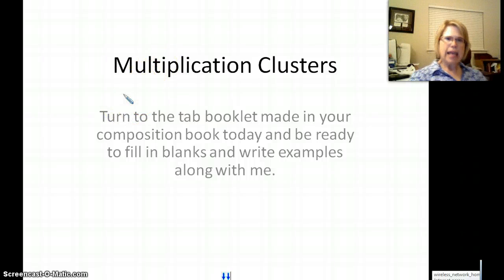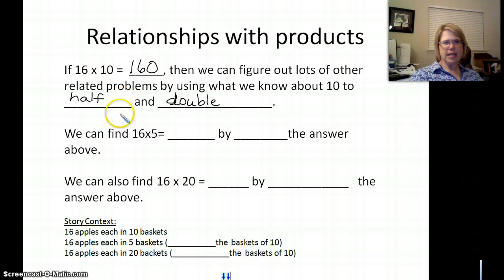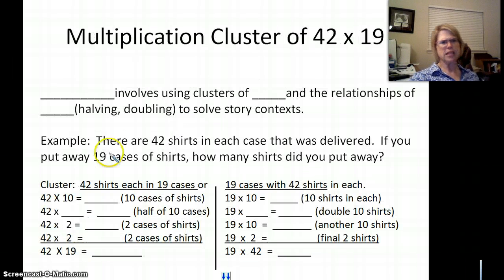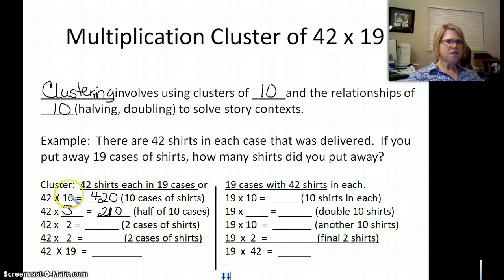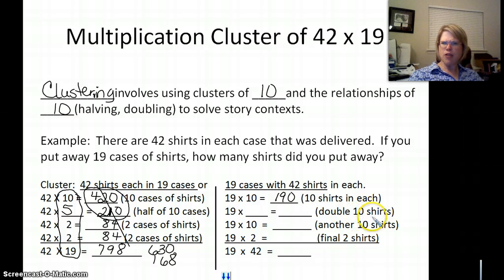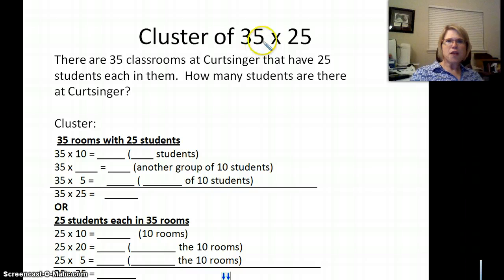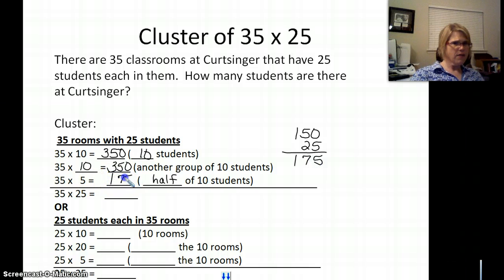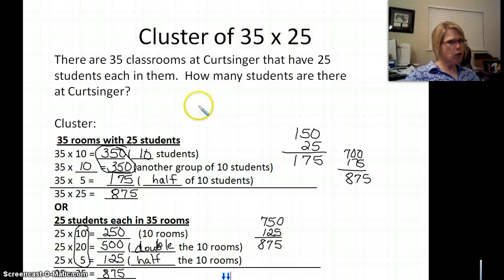Multiplication Clusters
This video shows you how to use relationships with groups of 10 by halving and doubling to find clusters to multiply 2 numbers together.